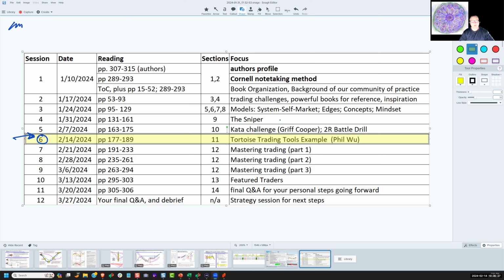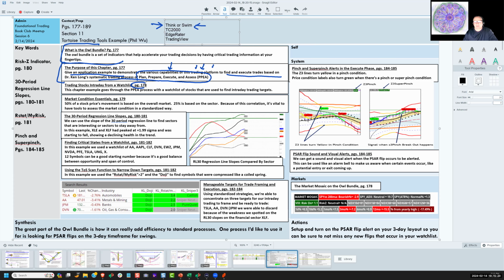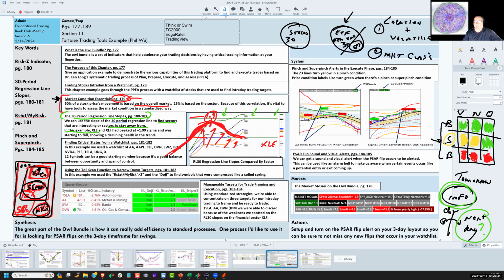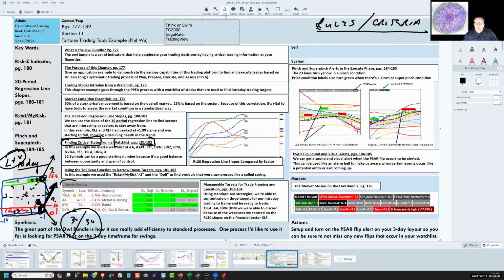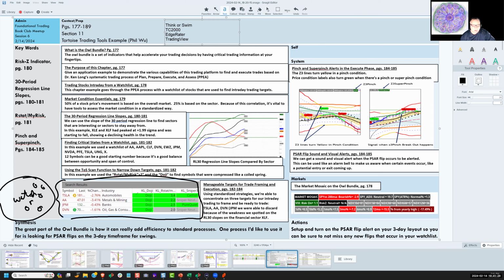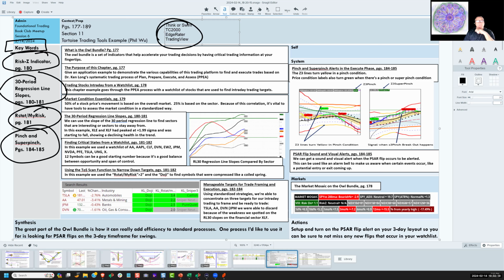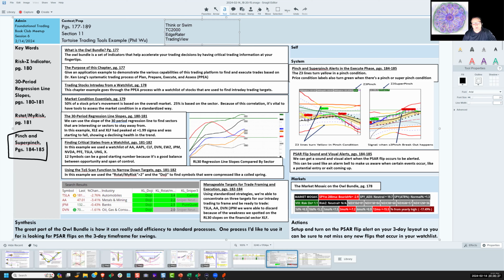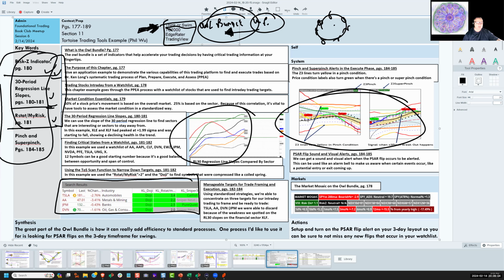Ken Long Daily Trading Plan 20240214 Book club, session 6: infrastructure